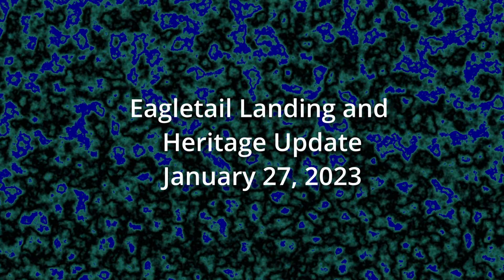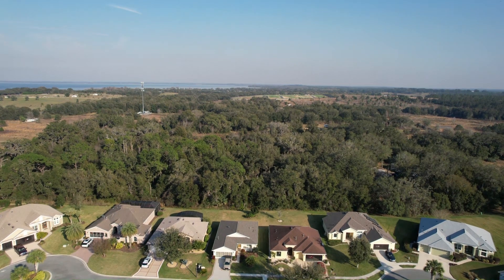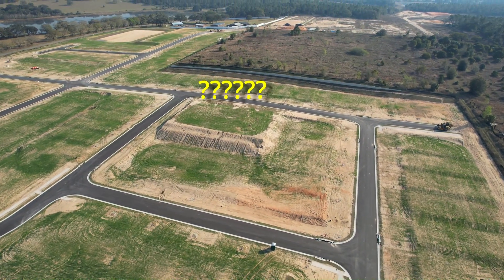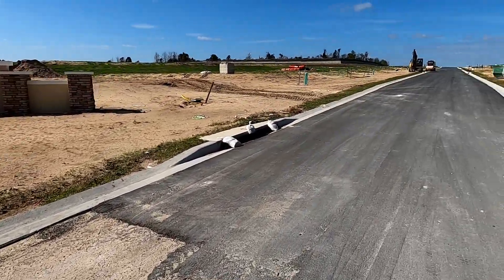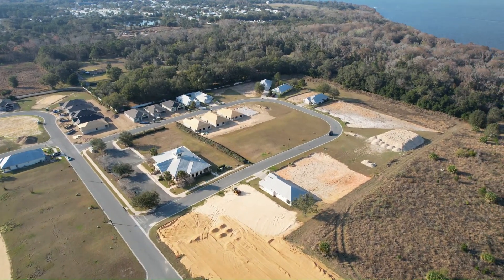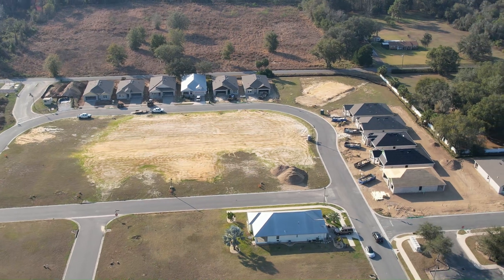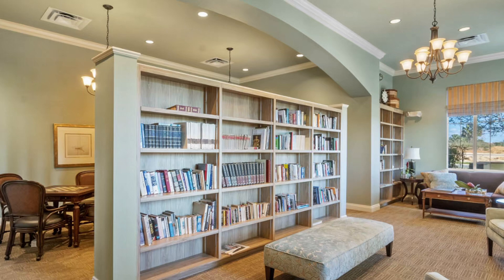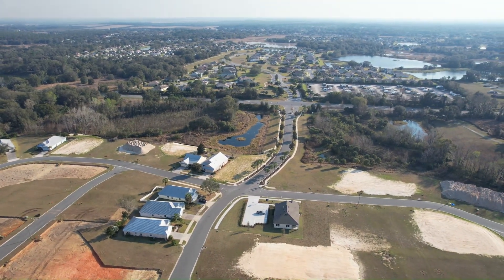Eagletail Landing and Heritage Update Including Drive Through Eagletail Landing Jan 28 2023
This video is an update regarding land clearing for the new development at Rt. 48 and No. 2 Rd called Eagletail Landing (formerly MacEylea Project).  This community will have 542 homes with mostly 40 ft lots.  This is a quick update showing that the first section is ready for home construction.  We also take a driving tour through the neighborhood.   A model home should be coming soon.  We then fly over to Heritage of Sanders Grove which is an age-restricted community about one mile west of Eagletail Landing.  This development has about 133 homes and many new ones are already under construction.  Watch for my next two videos on The Villages.  One will also discuss Secret Promise - another development surrounded by TV and it is larger than TV in Leesburg.  Wow!

Drone - DJI Air 2S, DJI Mavic Mini
Video Editor - DaVinci Resolve 18 Pro
Phone - Google Pixel 6 Pro
Sunscreen for controller (not used in this video but needed it)
Video Camera - GoPro Hero 10, GoPro Hero8 Black, Hero3 Black
Still Camera - Canon T6i DSLR